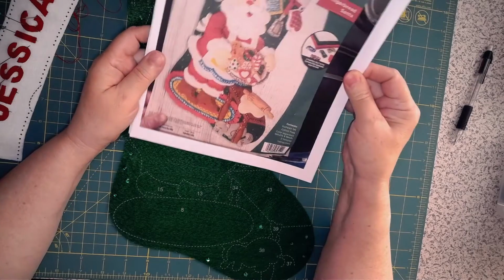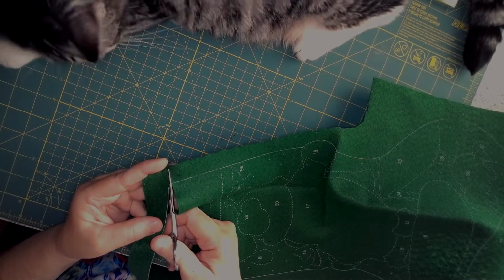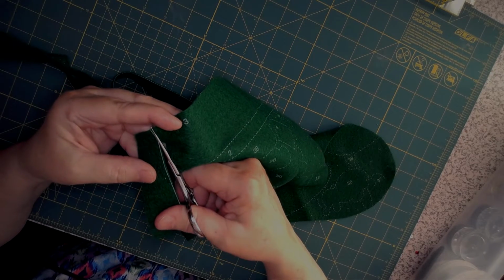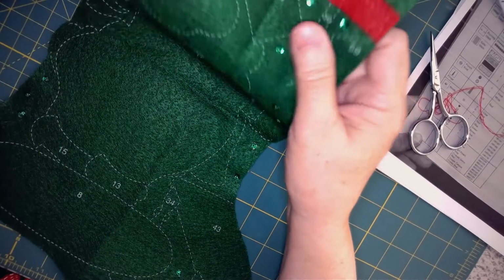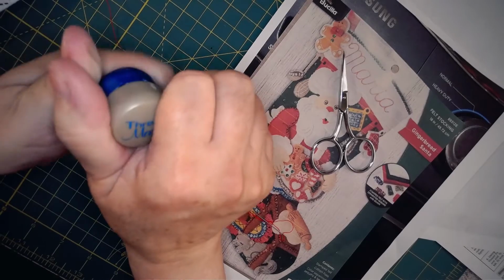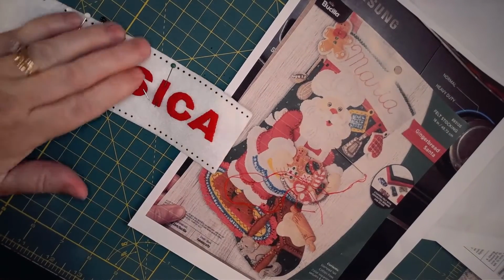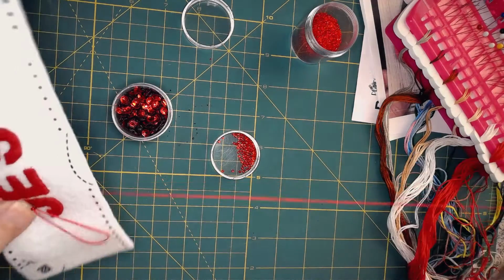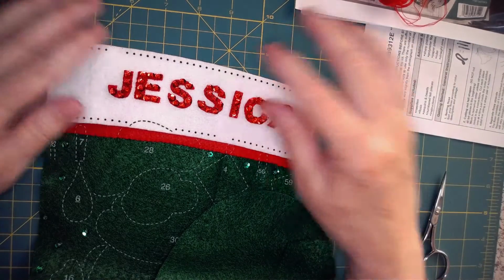DIY Christmas Decorations ~ Bucilla Felt Stocking "Gingerbread Santa" ~ Pt 1, Make w/ Me Tutorial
This Bucilla Felt Christmas Stocking kit , "Gingerbread Santa", would be a good option for beginners or experts. This video will feature the making of the entire kit, from start to completion, in multiple parts. Cut out, sequin application & satin stitch tutorials included.  To purchase a finished & lined stockings go or

Gingerbread Santa Kit
Sequin/Bead containers
4" Embroidery Scissors Large Handle
Pipe Cleaners
Floss Sorter
Chalk pencil